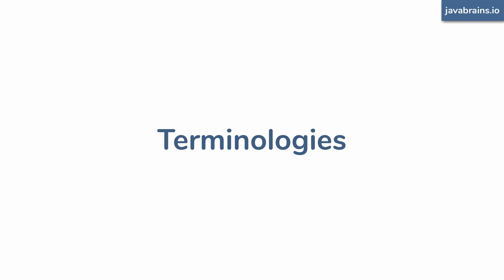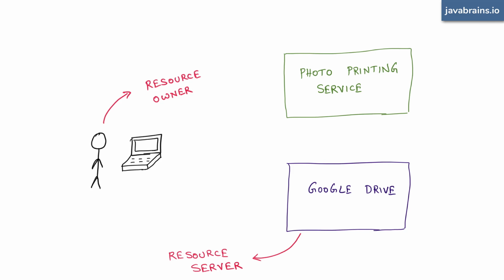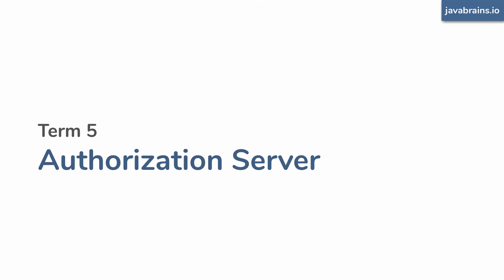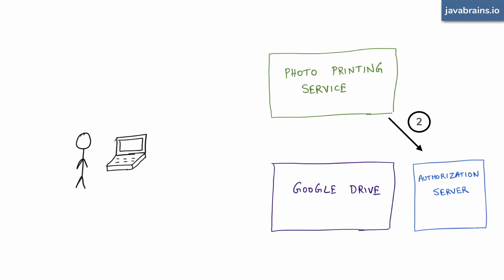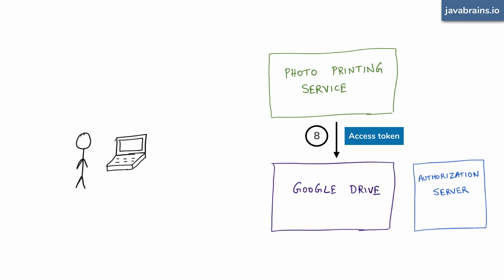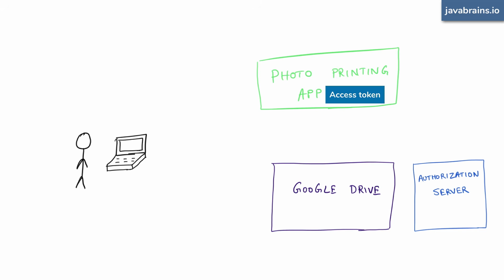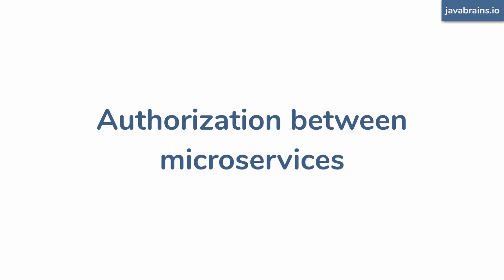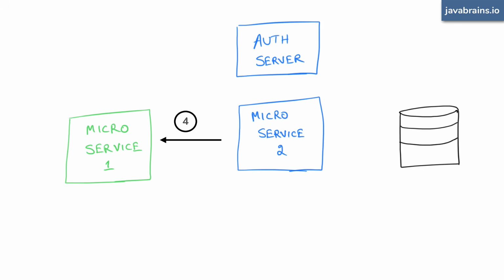OAuth terminologies and flows explained - OAuth tutorial - Java Brains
In this tutorial, you’ll learn a couple of things. First you’ll learn about some key key terminologies used in OAuth. These are terms you will encounter in OAuth implementations, articles and pretty much anything to do with OAuth. And once you have learned that, you will understand how some of the important OAuth flows work in detail. OAuth has a lot of different variety of flows, but there are few key ones that you really should be knowing. Which you will by the end of this tutorial.